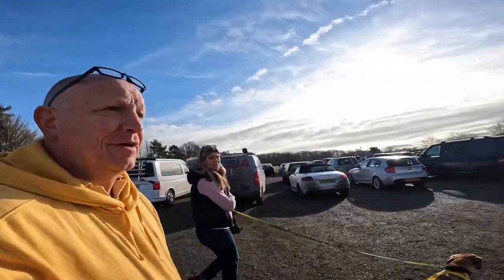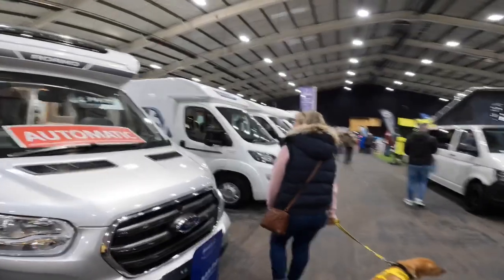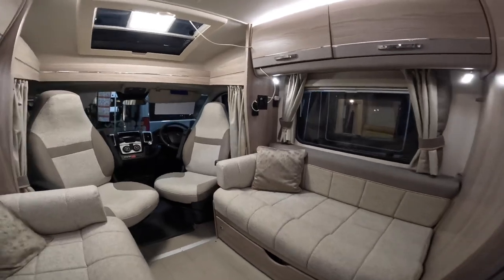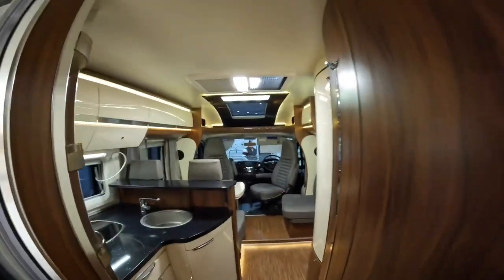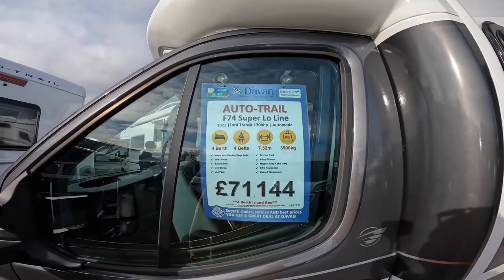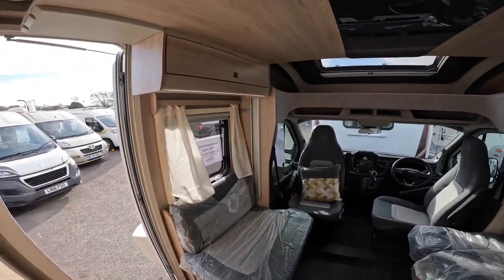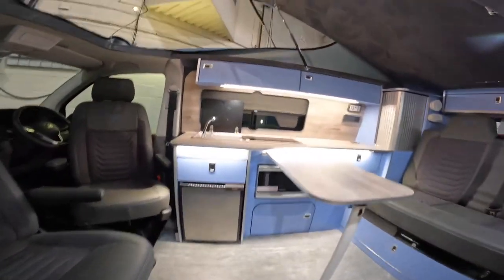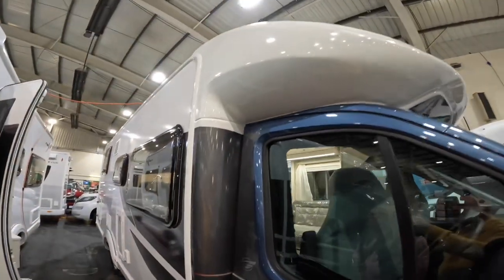Motorhome and camper van show, Westpoint Exeter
We have a look round Motorhomes and camper vans at Westpoint arena Exeter